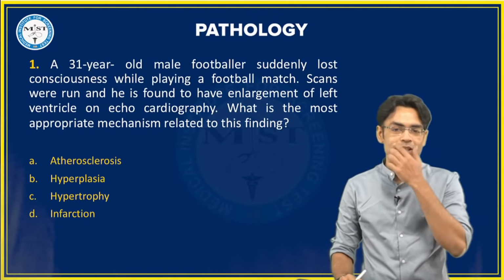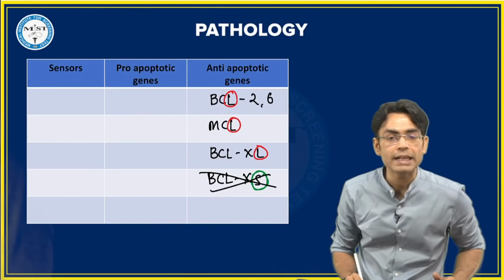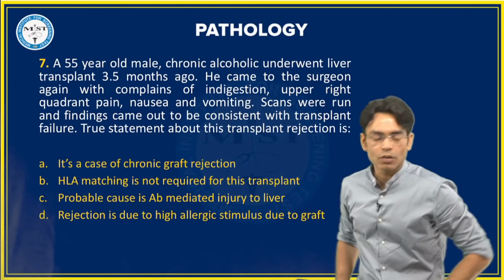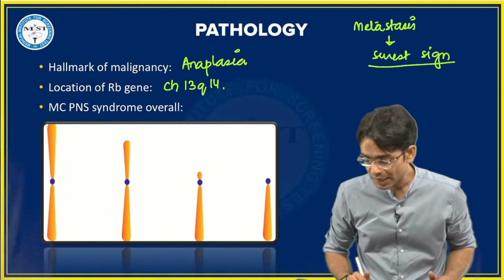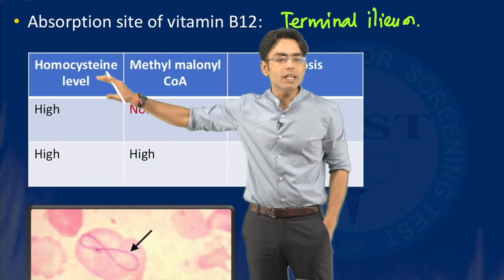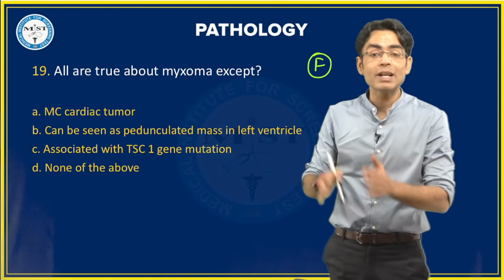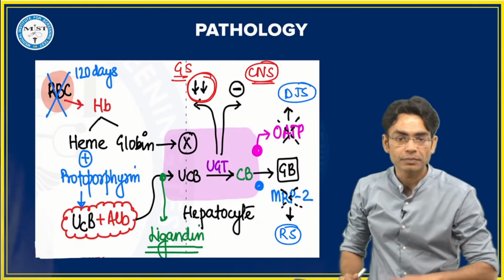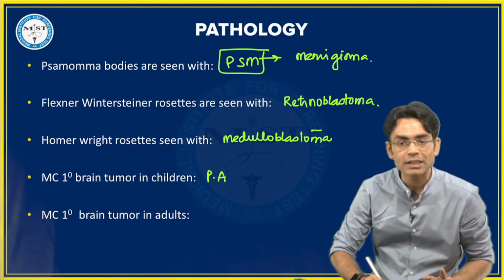25 Most Important 'Pathology' Questions | Dr. Kunal Veer Garg | MIST FMGE